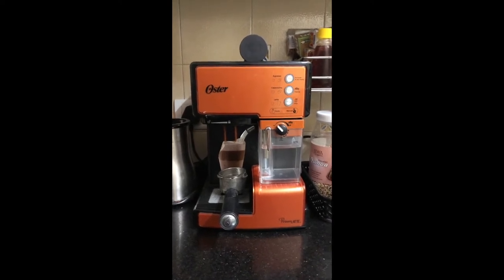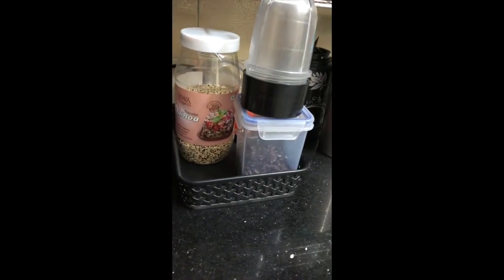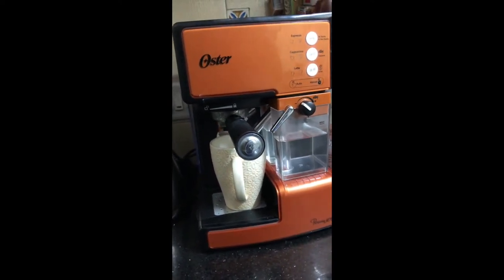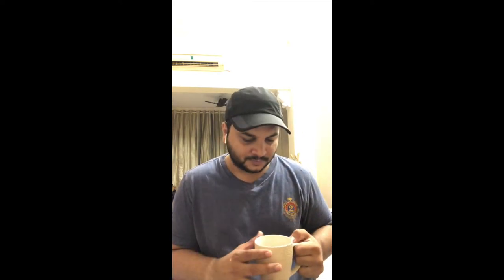4AM Black Coffee Review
Hey Friends!!! This is my first of many black coffee reviews. Black coffee is one of my favourite morning beverage and I've been meaning to start a group of black coffee consumers where we can have discussions about different types of coffee experiences. Well this is just a start of many more to come, so sit back and enjoy this Ethiopian Coffee review and do let me know in the comment below if you want me to try different coffee from around the world (only black coffee, since I think its a crime to add milk to coffee)...